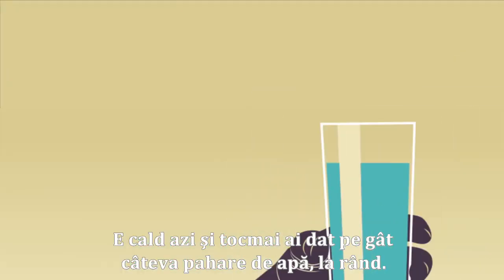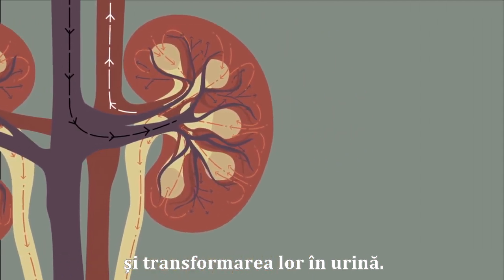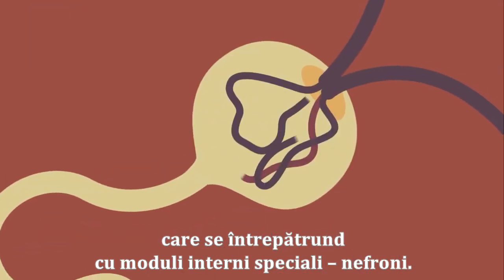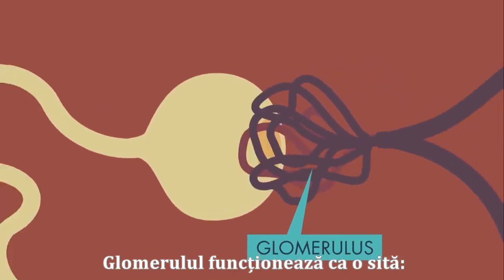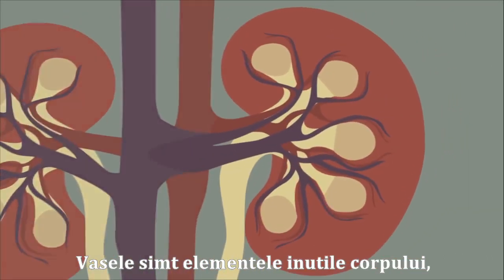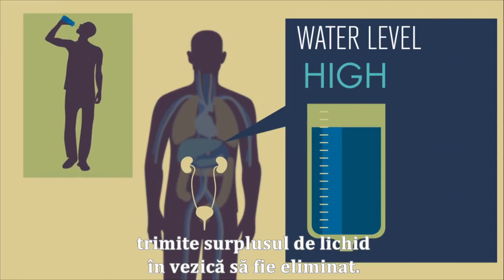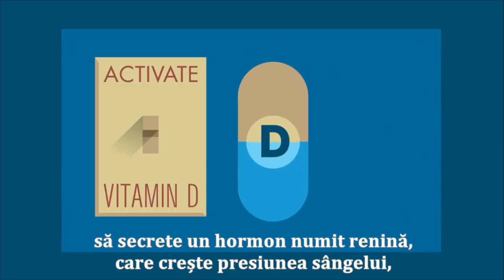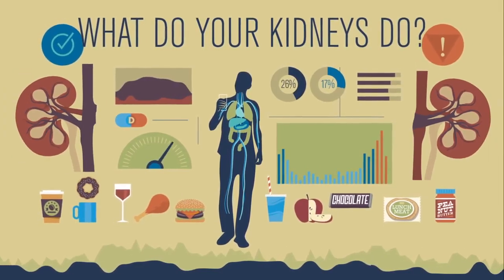Emma Bryce - Cum functioneaza rinichii?